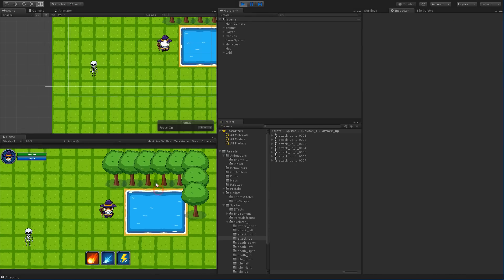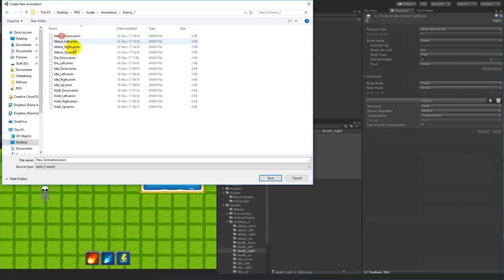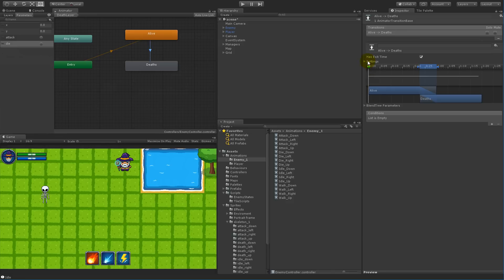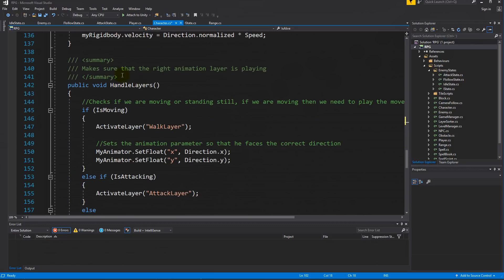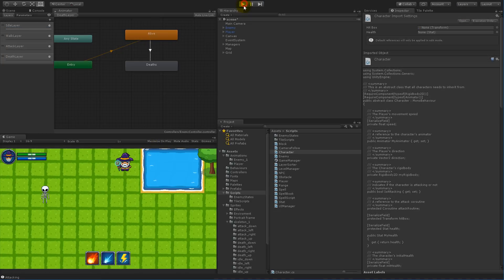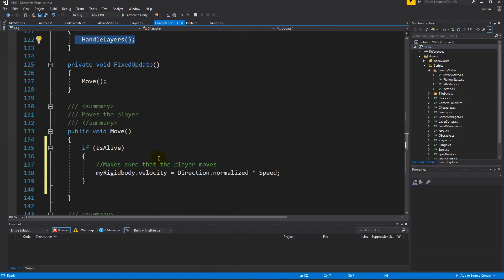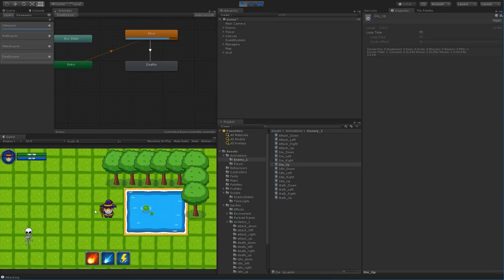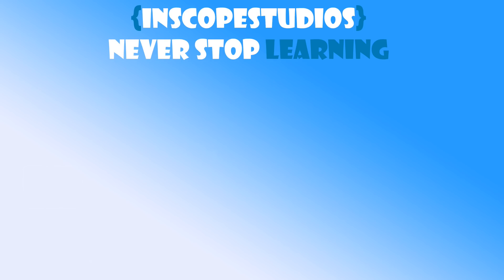#8.5 Unity RPG Tutorial - Enemy death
Through out the series you will learn how to implement the most common RPG features, the features are listed below, but if you feel like something is missing please don't hesitate to let me know.

1. A GameWorld that our player can move around in
2. A Player character with different attack spells.
3. A casting bar, so that we can see the spellcasting progress.
4. A talent tree so that we can improve our spells and abilites.
5. A Questing system which includes a questlog and different types of quests.
6. NPCs like questgivers and vendors.
8. Different types for enemies, melee and ranged.
9. A UI system that helps us to keep track of the Player's health and mana.
10. A level system with an experience bar.
11. A Character panel so that we can keep track of our stats.
12. Gear, that will improve the player's stats.
13. Loot that drops from the mobs that we kill.